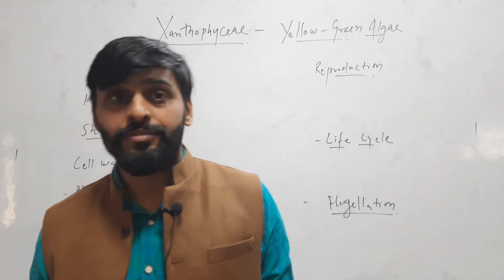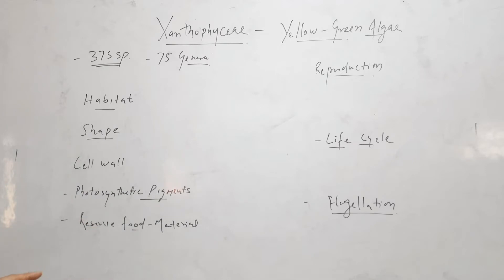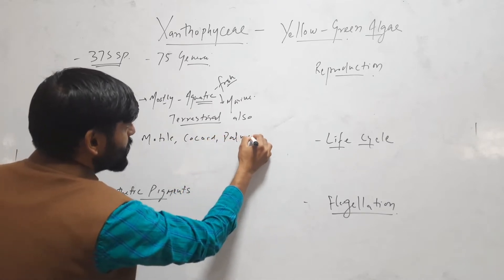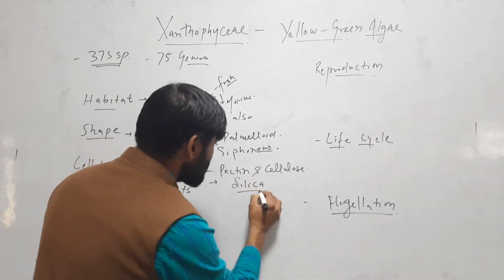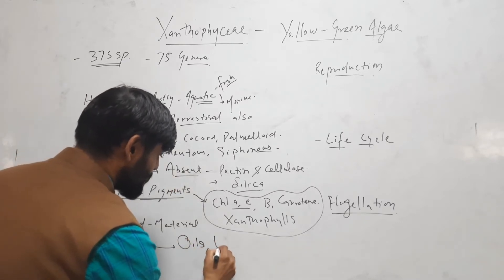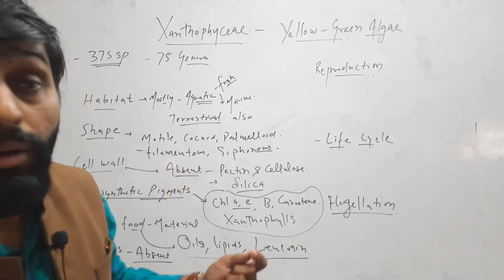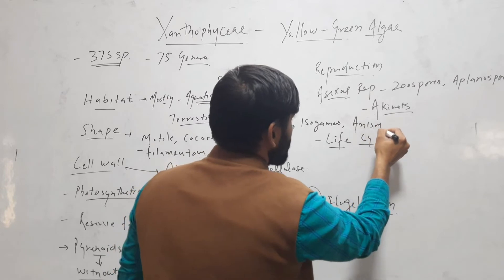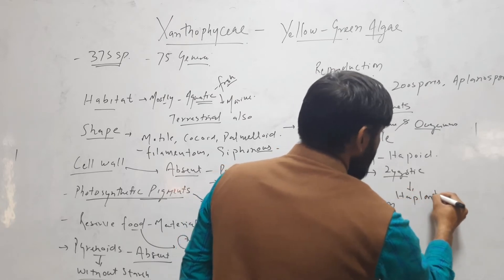General Characters of Xanthophyceae| Yellow green Algae